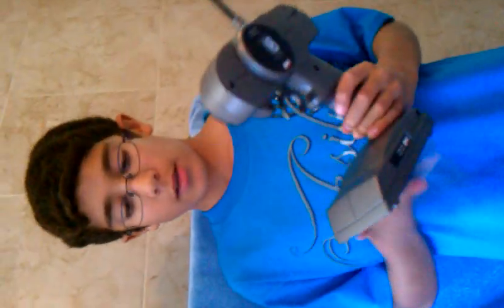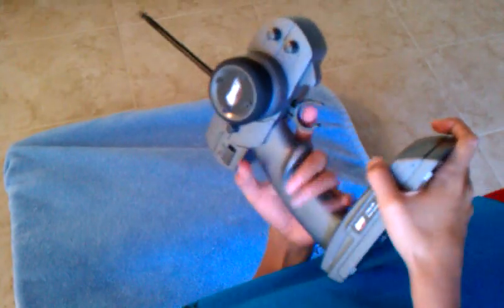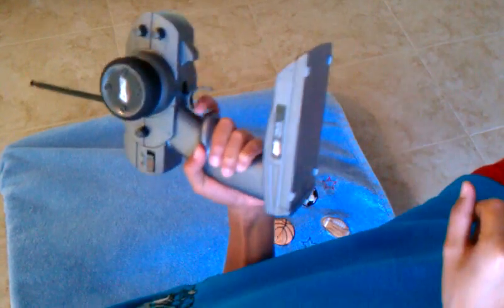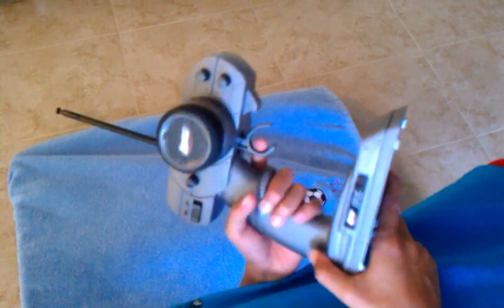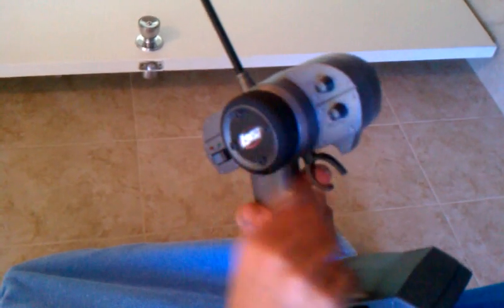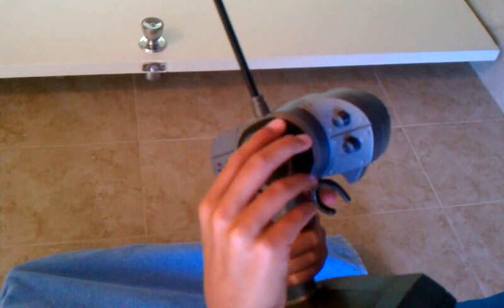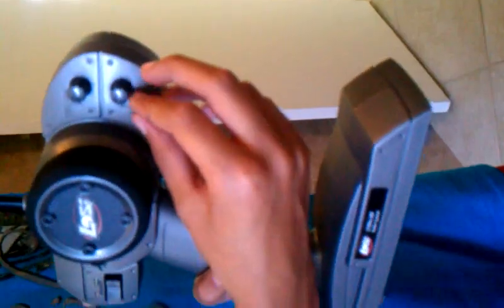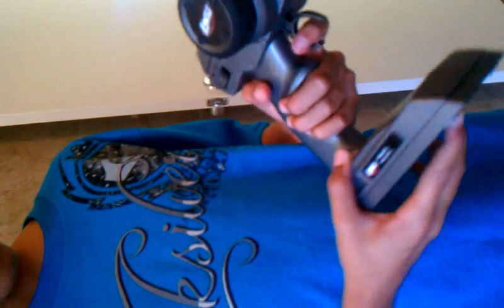How to drive an rc car